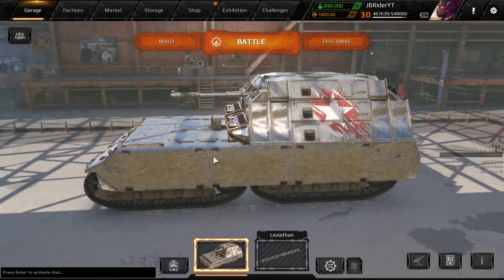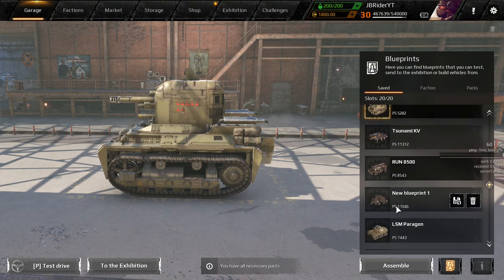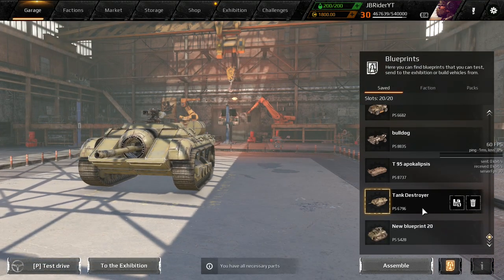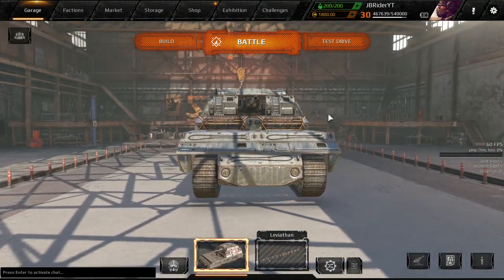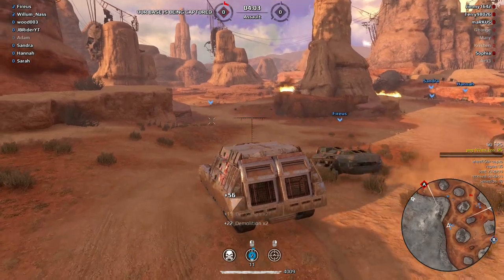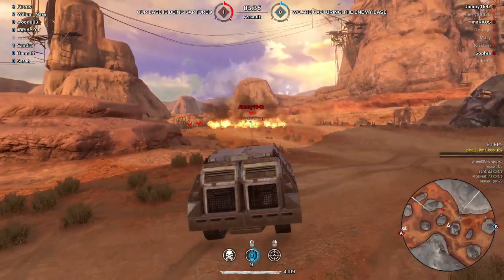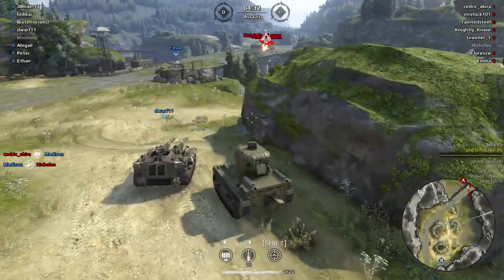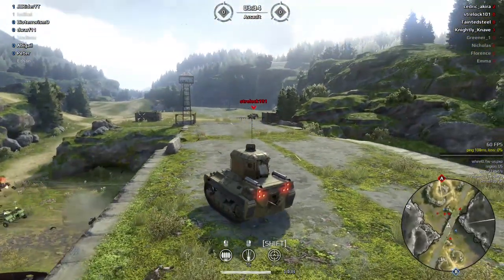Crossout - TANKS! Tiger Tank, KV-2 Tank & T95 and more (Crossout Gameplay)